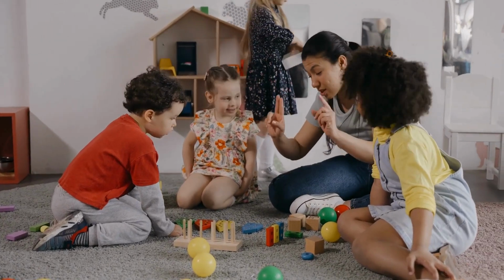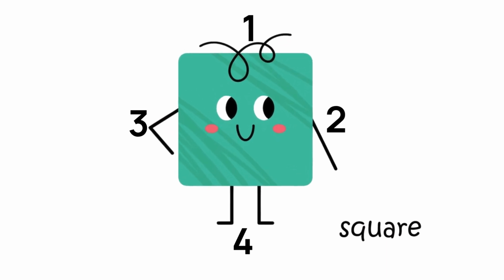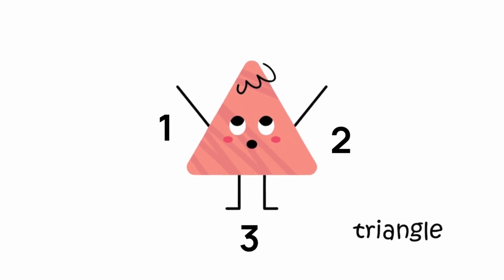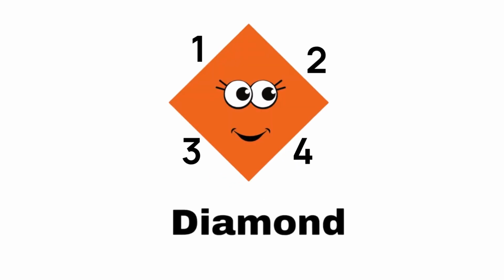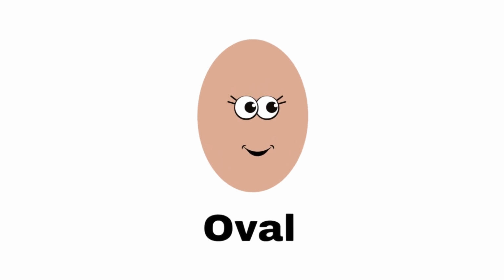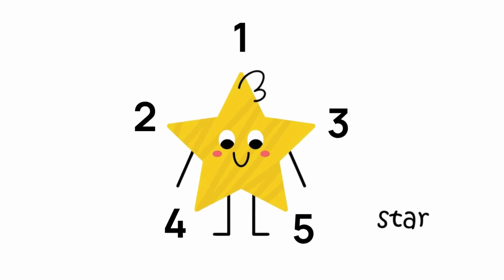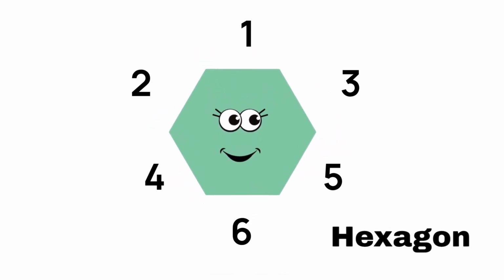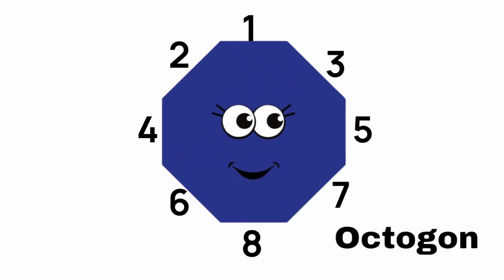Shapes | Shape Names | Names of Shapes in English | Geometric Shapes | Shapes Vocabulary